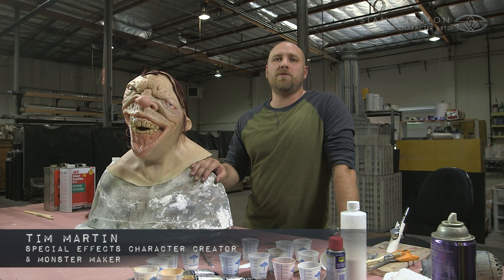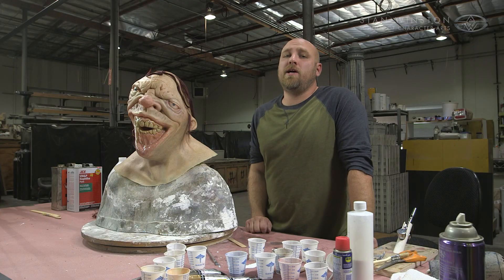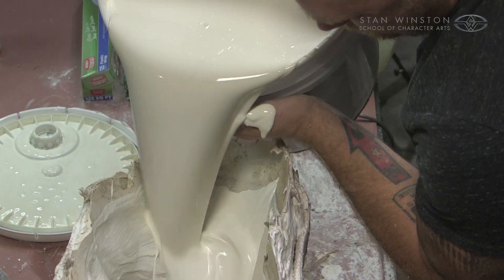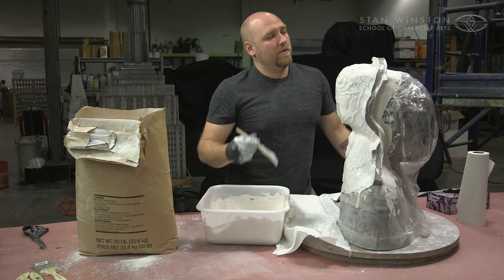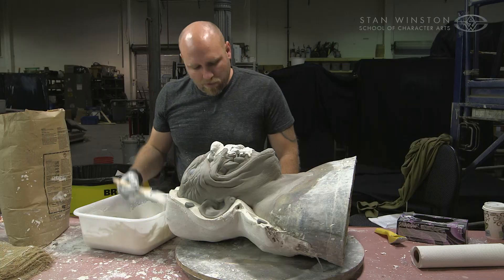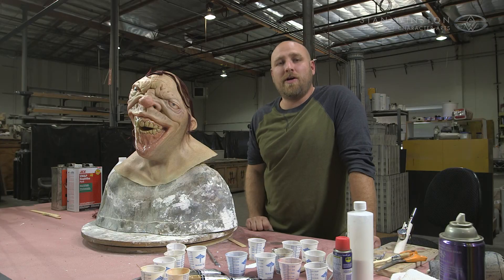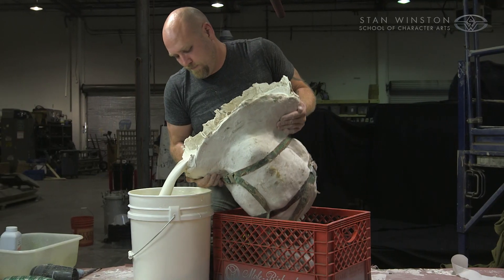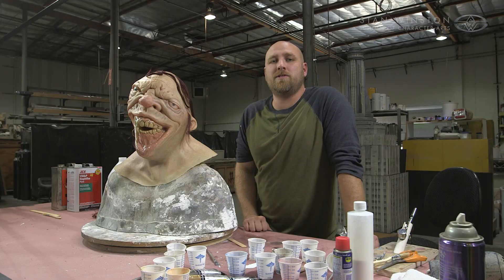How to Make a Latex Rubber Mask Part 2 - Mold Making - PREVIEW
Learn to make your own Latex Mask in this 3 Part Series with FX Master Tim Martin

In PART 2 of his 3-part "How to Make a Mask" course series, master character creator Tim Martin (The Thing, Jurassic Park 3, AVP) teaches you how to mold your mask sculptures using professional molding techniques & affordable materials, including hydrocal plaster (gypsum cement), water clay, burlap & a few simple shaping tools.

From sealing your sculpture & building a clay wall, to patching your molds for the latex "dwelling" process, Martin's expert mold-making guidance will help you on your journey towards creating your own custom Halloween masks, scary masks, or other fantasy character transformations.

COURSE HIGHLIGHTS
- Protecting Your Sculpture
- Building Clay Walls the Right Way
- Understanding Hydrocal Plaster aka Gypsum Cement
- Surface Coats & Reinforcement Layers
- Creating Pry Points
- Mold Patching & Prep
- The Latex "Dwelling" Process

Approximate Run Time: 03:46:01

More COURSES from Tim Martin:

HOW TO MAKE A LATEX RUBBER MASK PART 1 - THE SCULPTURE PROCESS

HOW TO MAKE A LATEX RUBBER MASK PART 3 - PATCH, PAINT & FINISH